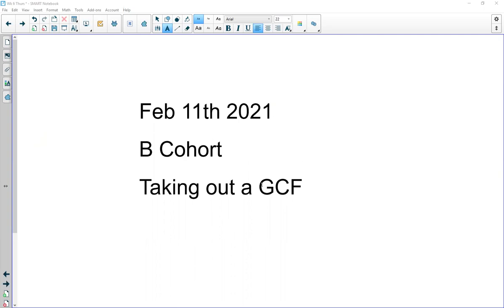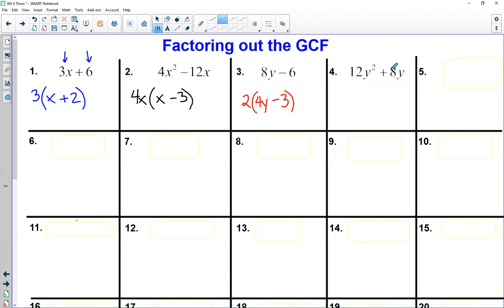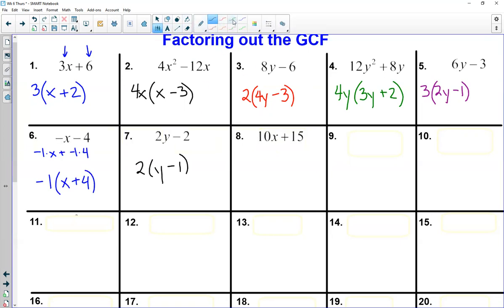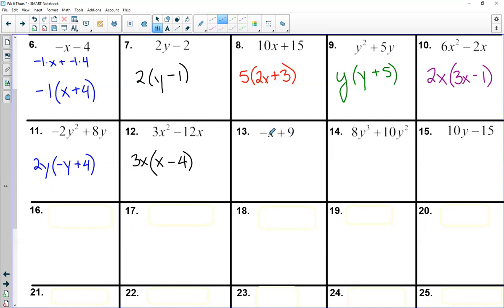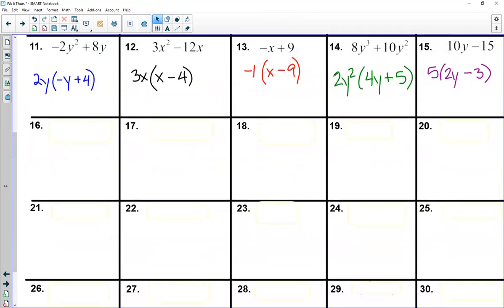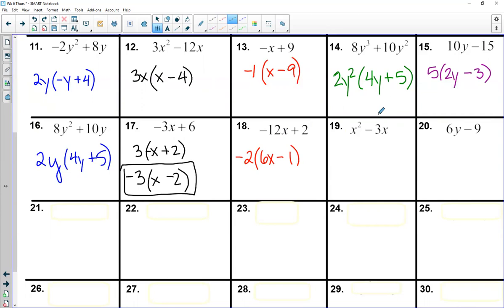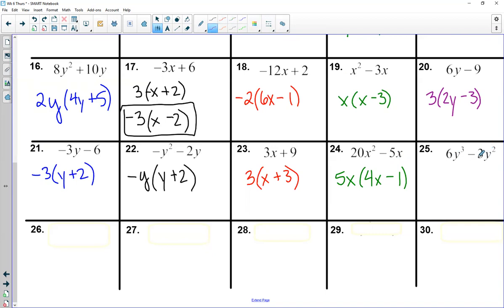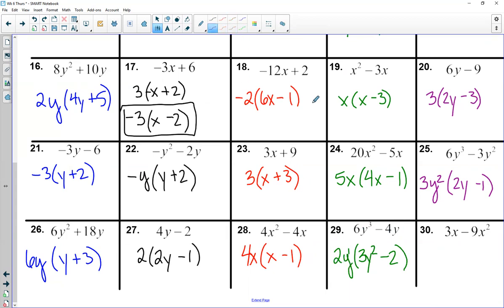February 11th-GCF Lesson